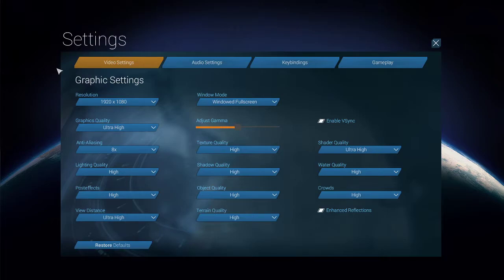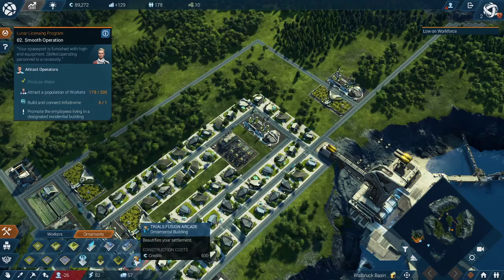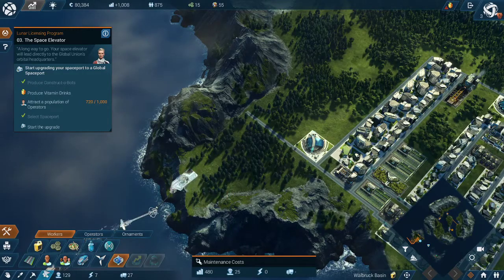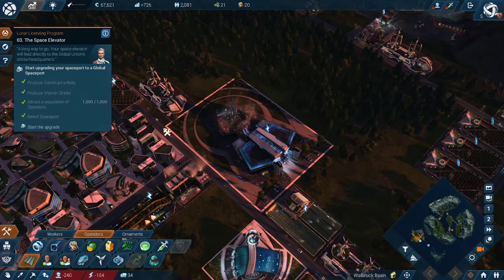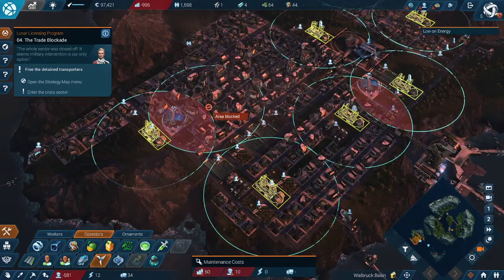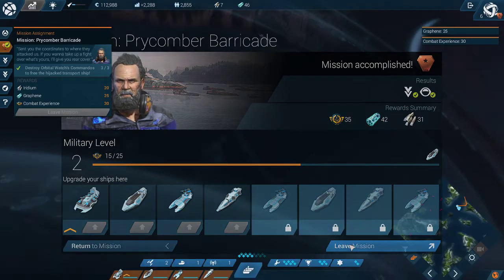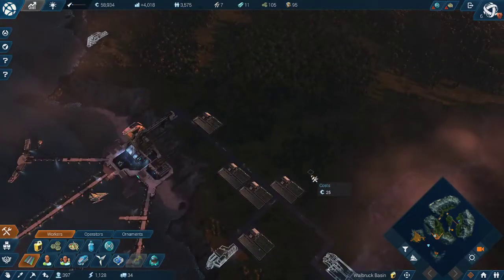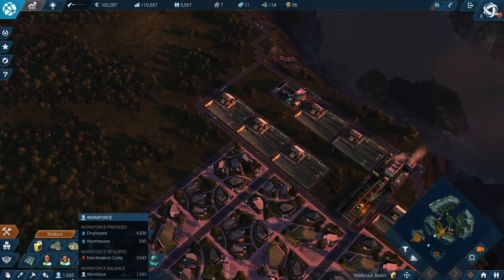Anno 2205 Gameplay Ep 01 First Impressions